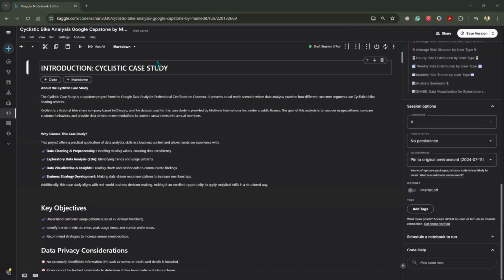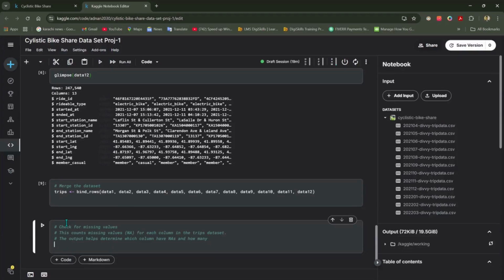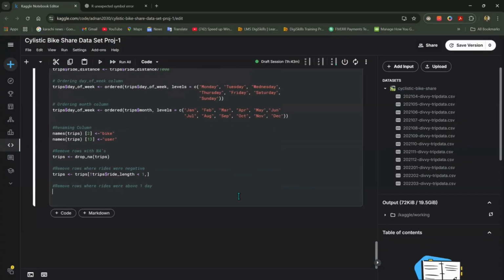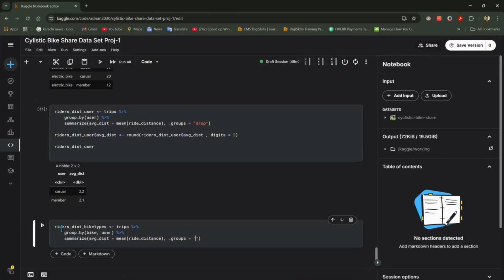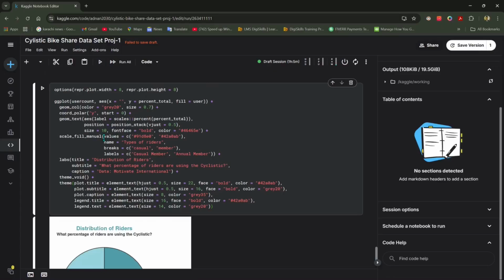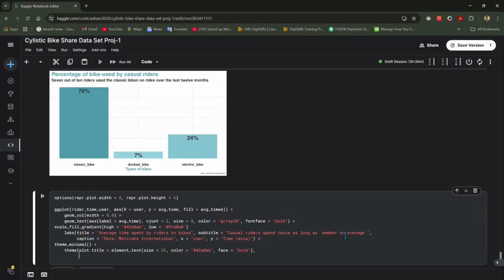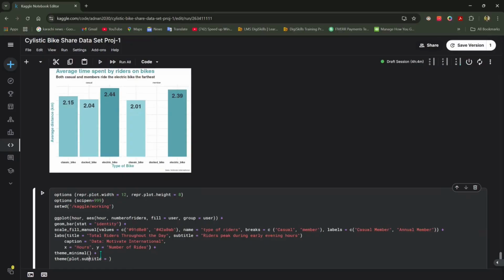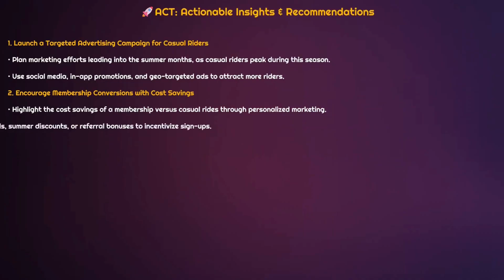Google Data Analytics Capstone Project | Cyclistic Bike-Share Case Study in R (Full Walkthrough)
In this complete walkthrough, I,  Muhammad Adnan Shafiq demonstrates how to analyze the Cyclistic dataset step by step  from raw data to meaningful business insights. This project includes data cleaning, transformation, exploratory data analysis (EDA), visualization, and storytelling using R to extract meaningful business insights.

This tutorial is perfect for:
✅ Aspiring data analysts preparing for the Google Data Analytics Professional Certificate
✅ Learners looking to improve their R programming & data analysis skills
✅ Anyone curious about real-world case studies in analytics

📌 What you’ll learn in this video:
• How to analyze the Cyclistic bike-share dataset in R
• Data cleaning and transformation techniques
• Exploratory Data Analysis (EDA) with ggplot2
• Trends between casual vs. annual riders
• Creating meaningful data visualizations
• Drawing business insights for decision-making

🎵 Music Attribution
Track: Electronic Rock (King Around Here)
Artist: AlexGrohl

📌 Keywords for this project:
Google Data Analytics Capstone Project | Cyclistic Bike-Share Case Study | R Programming for Data Analysis | Data Cleaning in R | Exploratory Data Analysis R | ggplot2 Data Visualization | Google Data Analytics Certificate Project | Data Analyst Portfolio Project | Bike Share Data Analysis in R | Muhammad Adnan Shafiq